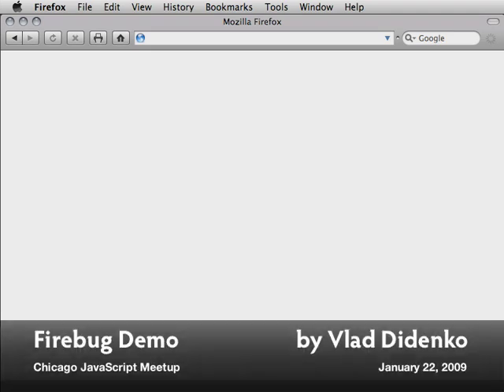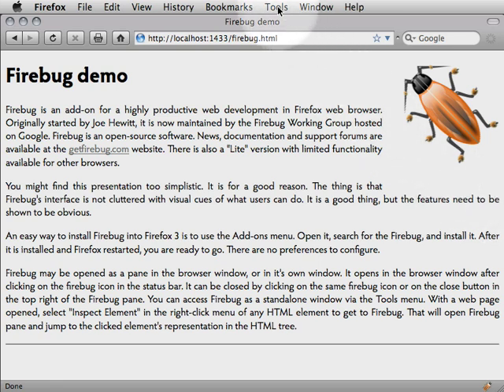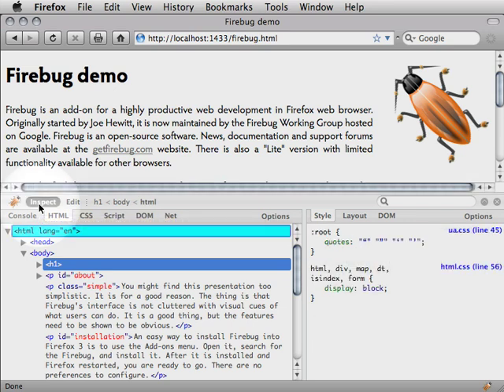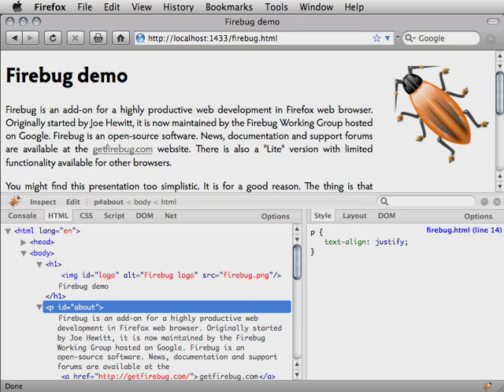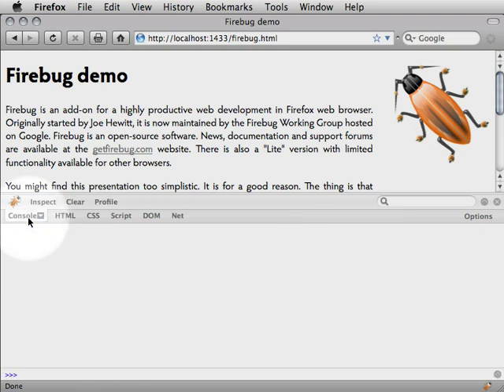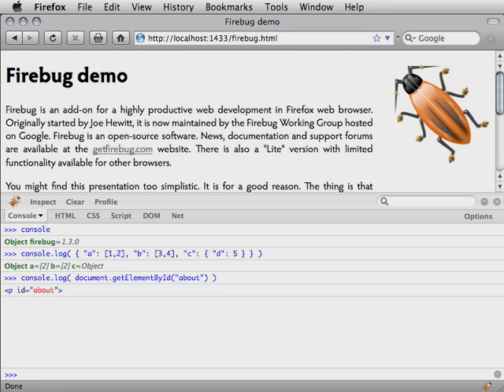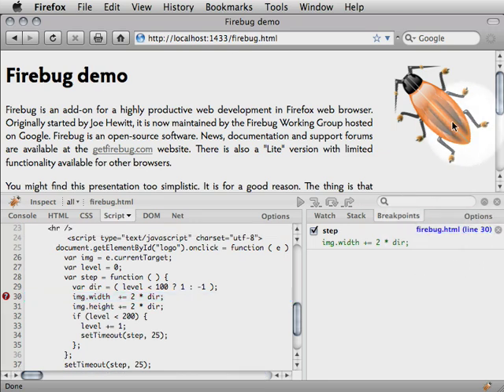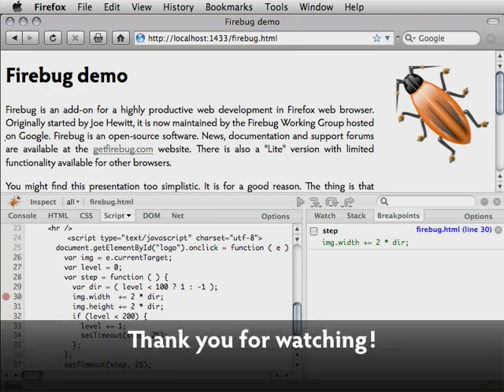Firebug tutorial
Here is a 1 year old Firebug 1.3 (web front-end development aid) tutorial for the Chicago JavaScript user meetup. The uncompressed original available for download at the page.